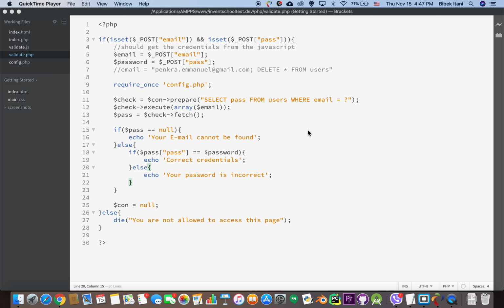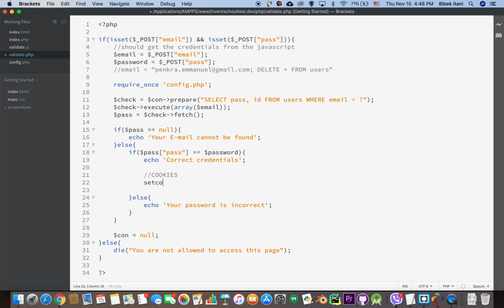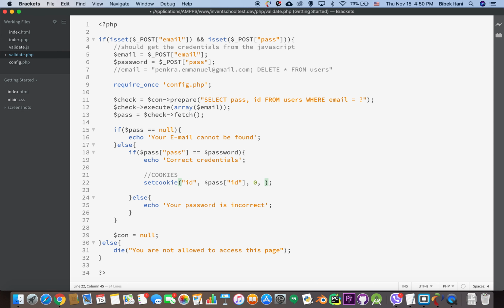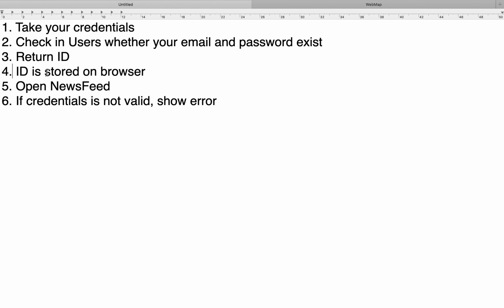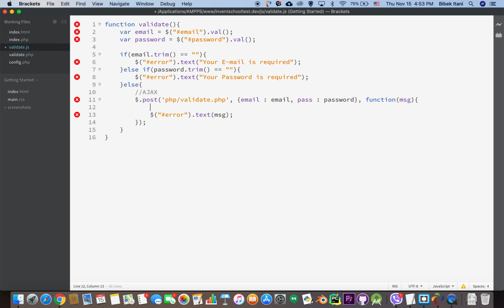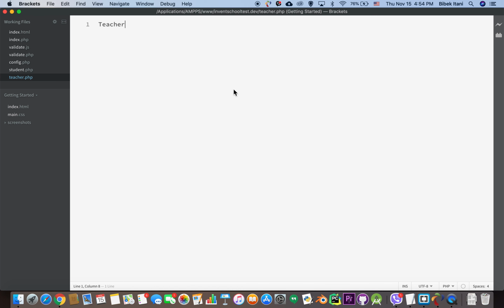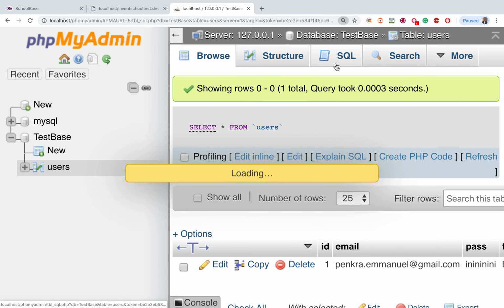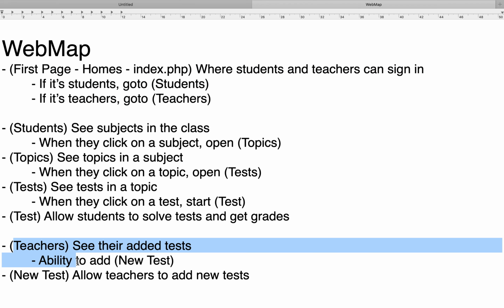11 - Saving User in Browser after Validation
This video explains everything you need to know after validating the user's credentials. You'll learn what cookies and sessions are and their importance to use them at this step